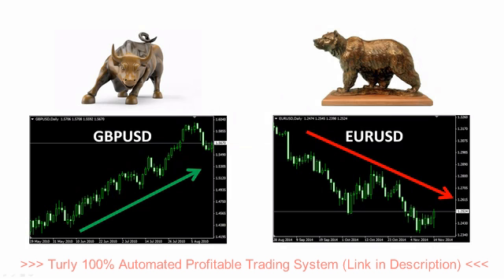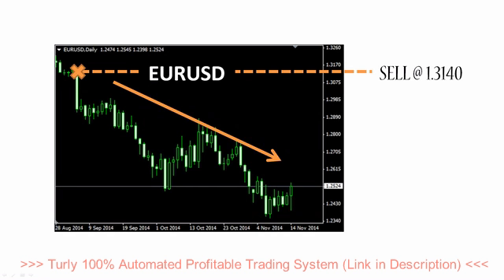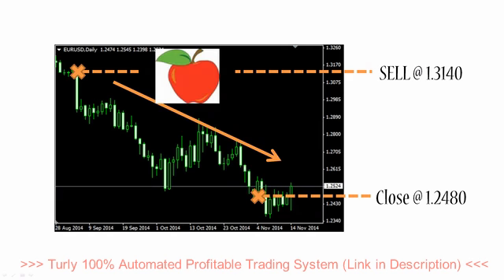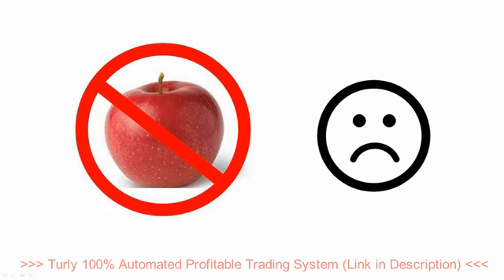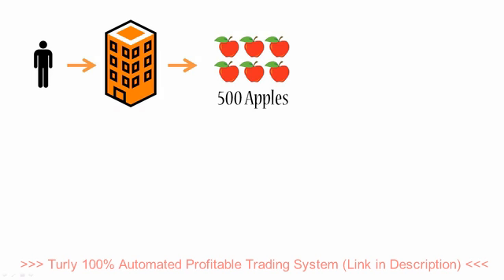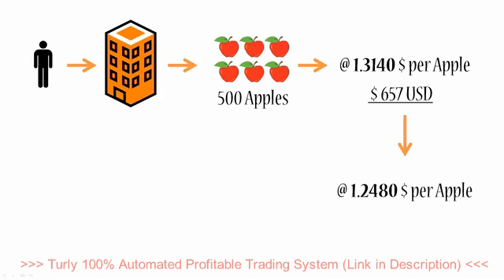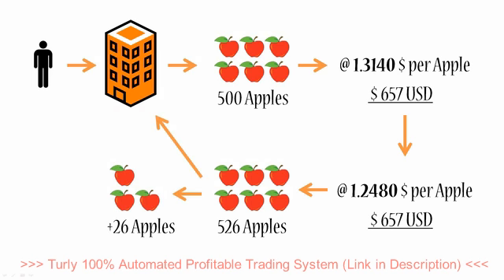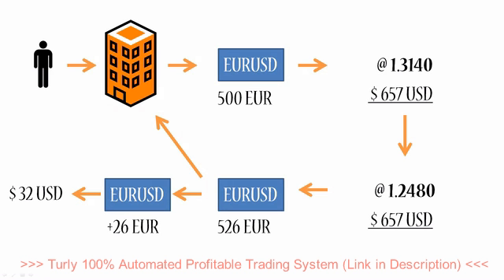Forex trading for beginners - Short-Selling Basics - Basic forex trading for beginners.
New traders entering the market often feel comfortable with the concept of buying when opening a trade. After all, since many of us are infants, we are required to "buy low and sell high".

It's easy to imagine how we could possibly benefit from this effort. If we could sell something at a higher price than we had bought it, we would keep the difference.

However, the financial market is the residence of those who do not want to wait for low prices to seek potential profits; And with traders willing to buy and sell at many times, there is no excuse to ignore the opportunity to buy ONLY.

This is where Short-Selling comes to play.

The term 'short-selling', often confusing new traders. After all, how can we sell something if we do not own it?

This is a relationship started on the stock market before Forex even thought of. Traders want to speculate on the price of a downward stock that creates an attractive mechanism by which they can do so.

Traders who want to speculate on price reductions may not own the stock they want to bet; But there is a possibility, somebody else. Brokers begin to see this potential opportunity; In combining their clients hold this stock with other clients who want to sell it without owning it. Traders holding long-term stock can do so for any reason. Perhaps they have a really low purchase price and do not want to issue capital gains tax. Or perhaps the long-held investor believes that the exact antagonist of the trader wants to sell short?

Whatever the reason, an opportunity exists for the broker to play as an intermediary man, in the deal, and make a fee to do so.

Brokers will come to customers who have bought, and are holding a long position to 'borrow', shares.

You may have heard the term 'fake', and that is where this game takes place. Traders who have bought back shares usually signed a 'fake deal', allowing their broker to use the purchase shares as collateral for the sale. By rewriting, the same broker can use this collateral for their own purposes; For example, let other customers borrow shares for sale (without actually own).

Clients want to sell short products then they can borrow stock from brokers with promise of repurchase to cover one day and late time. The hope of investors is that they will be able to buy back at a lower price, repay the loan with exactly the amount of stock borrowed, and pocket the difference in price.

If traders have the ability to buy back shares at a lower price, the difference between the price at which traders have initially been sold shares are borrowed, and the new price is lower than the trader. Was able to buy shares to cover the sale - becoming a trader's profit.